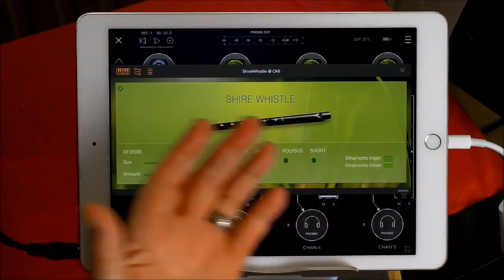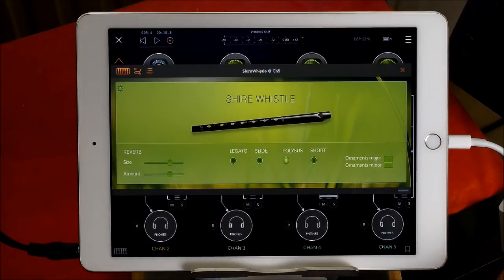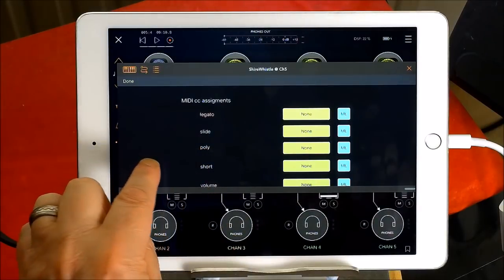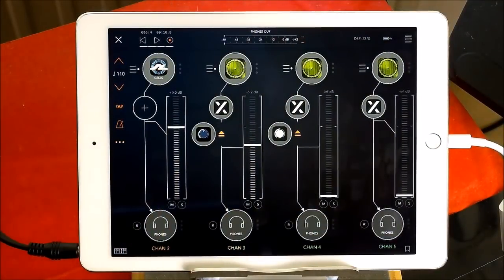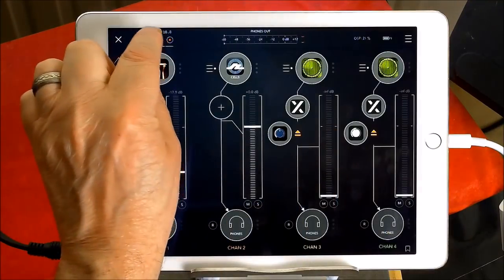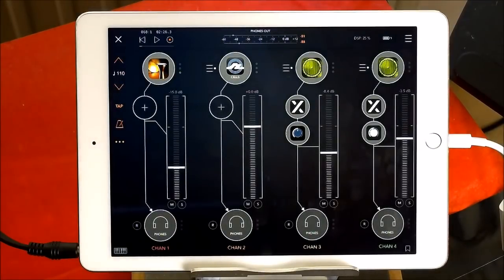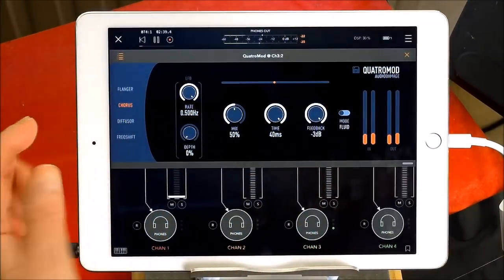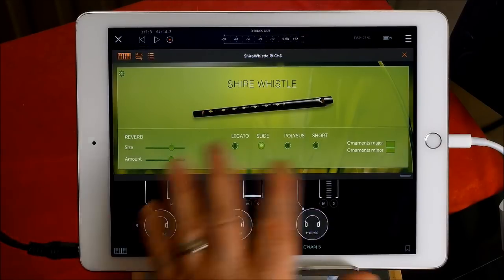SHIRE WHISTLE by Embertone - Standalone & AUv3 - Demo for the iPad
You can get Shire Whistle here at the App Store

You can get the ROZETA Sequencer Suite here at the App Store

You can get Mid East drummer here at the App Store

You can get MAXIMA here at the App Store

You can get QuatroMod here at the App Store

You can get Dubstation 2 here at the App Store